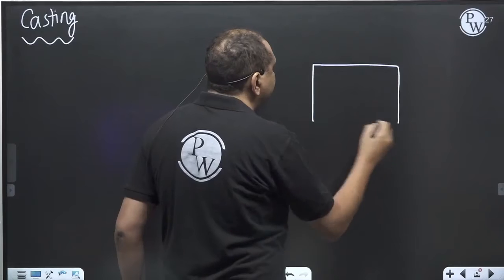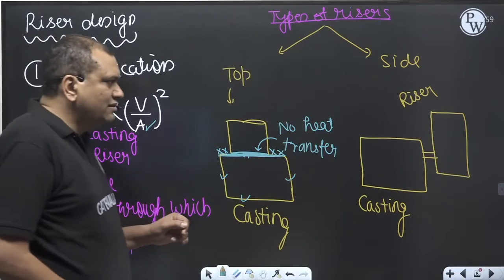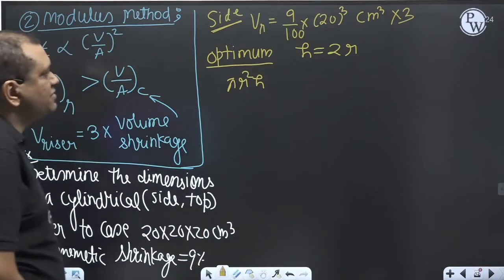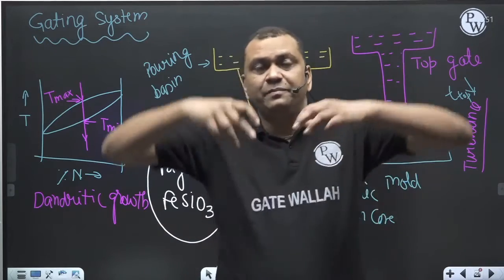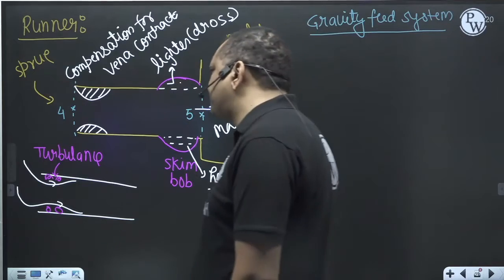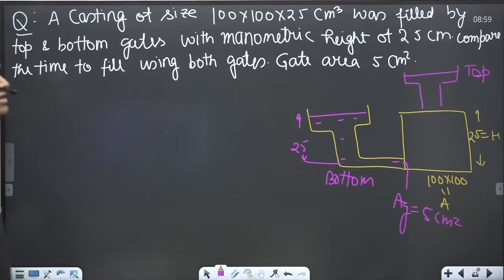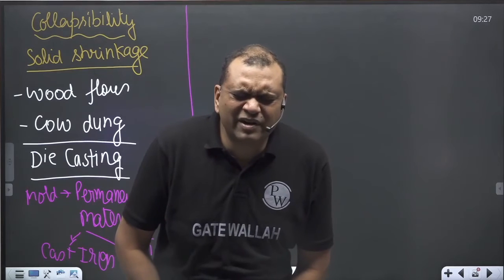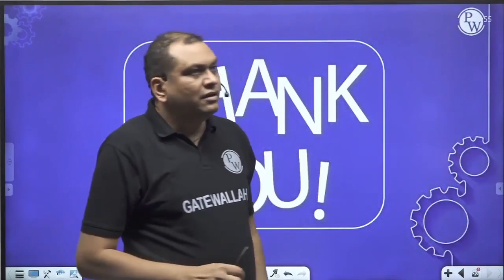Production Technology 2 | Casting in One Shot | GATE 2023